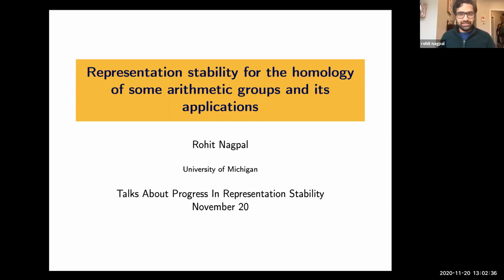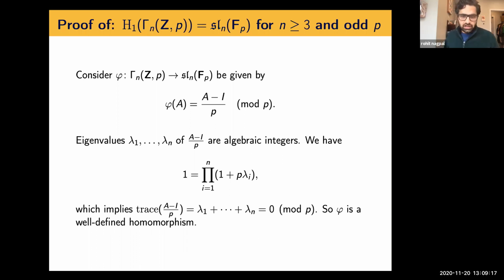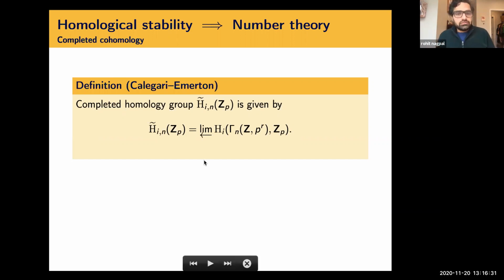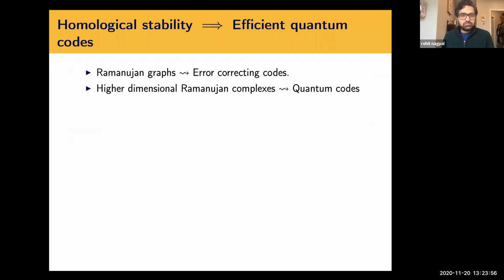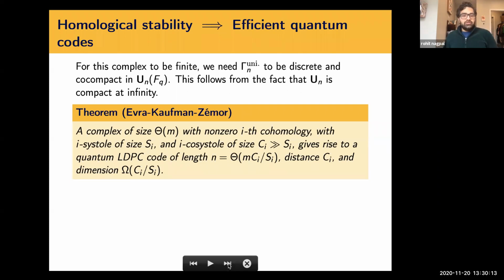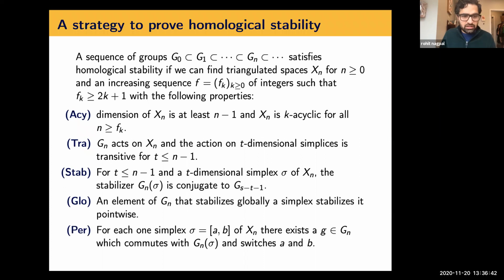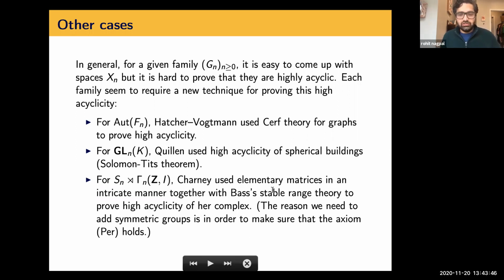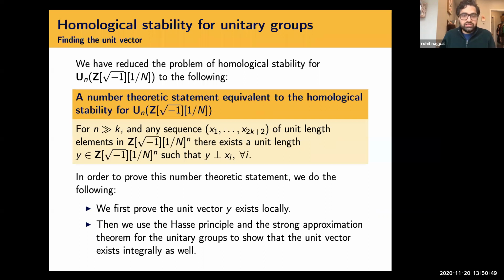Rohit Nagpal - Representation stability for the homology of some arithmetic groups and applications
Rohit Nagpal from the University of Michigan spoke in TAPIRS on 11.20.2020. He talked about representation stability for the homology of some arithmetic groups and its applications.

If you're interested in reading more, you can find links to some relevant articles below: